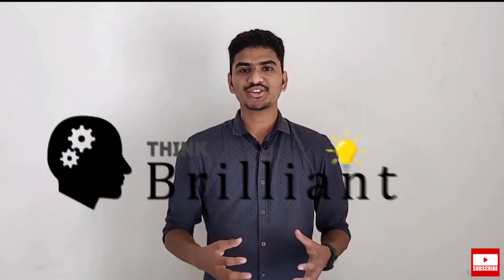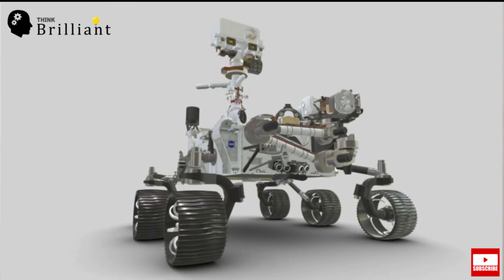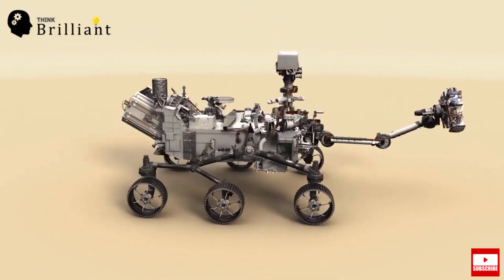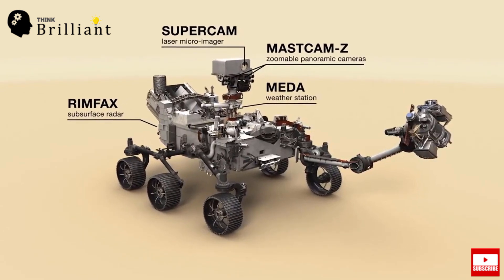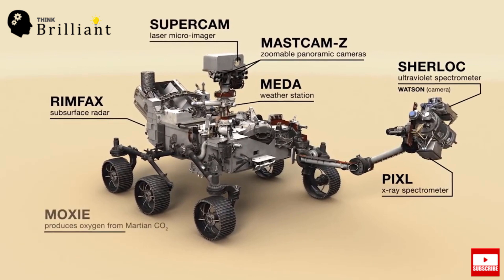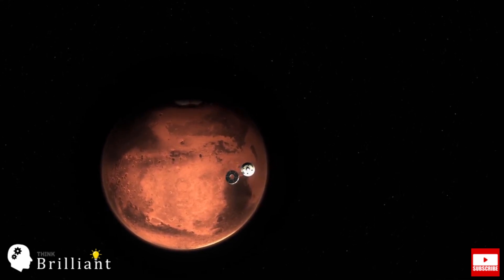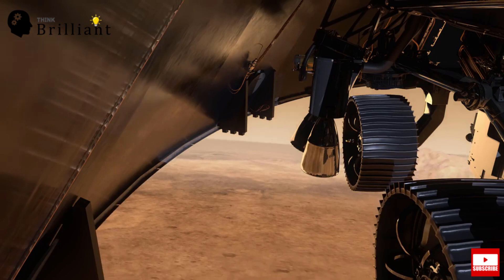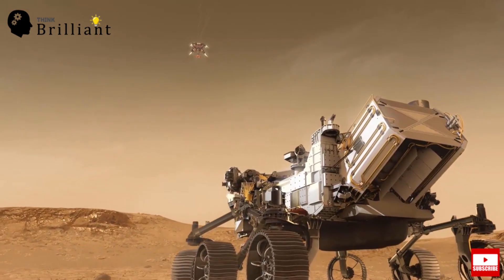NASA's Mars 2020 Perseverance Rover | Physics | Brilliant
You will get a brief idea about the recently launched Mars Rover: Perseverance by NASA. You will get to know about the objectives/goals of the mission, all the primary scientific instruments that makeup perseverance, and the typical ENTRY, DESCENT AND LANDING of the rover.